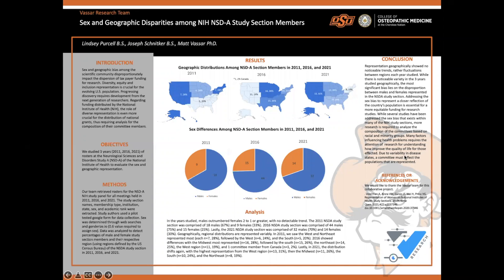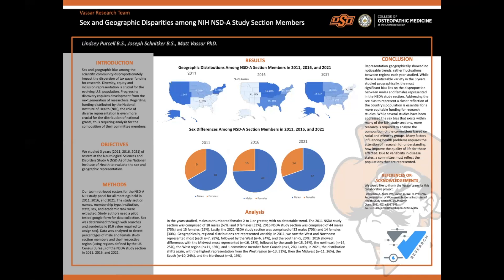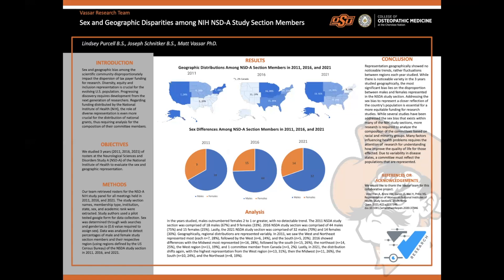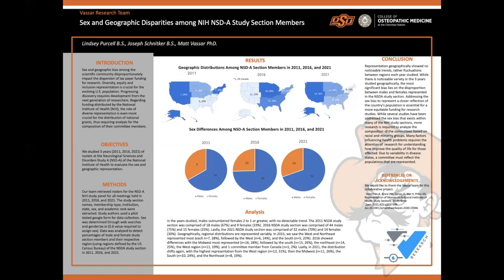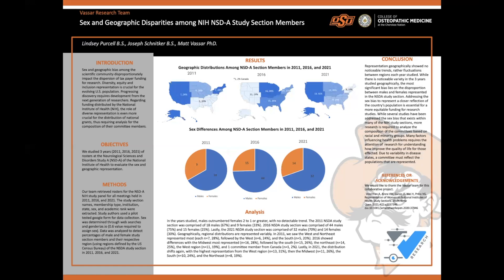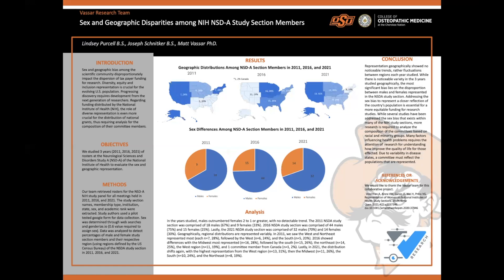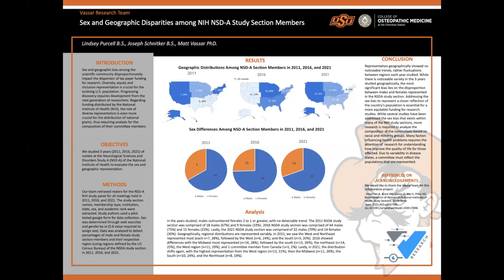Research Week 2022: Purcell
Sex and Geographic Disparities among NIH NSD-A Study Section Members, Lindsey Purcell, BS, Ryan McIntire, BS, Jennifer Volberding, Ph.D., LAT, ATC